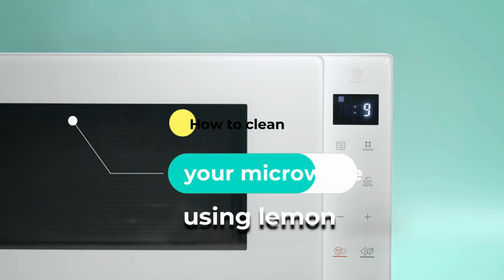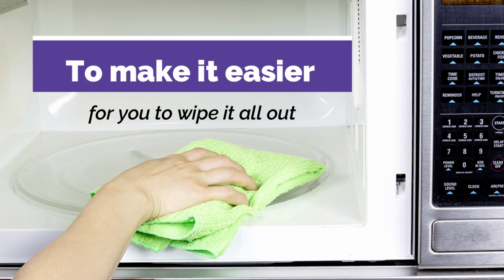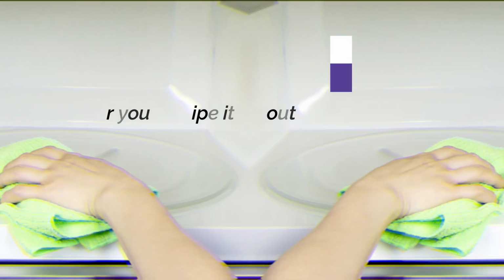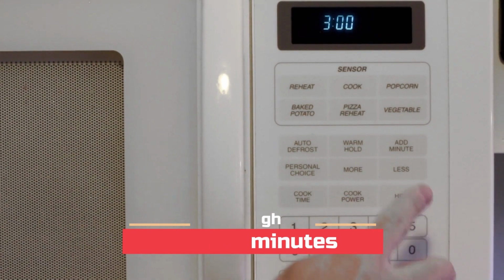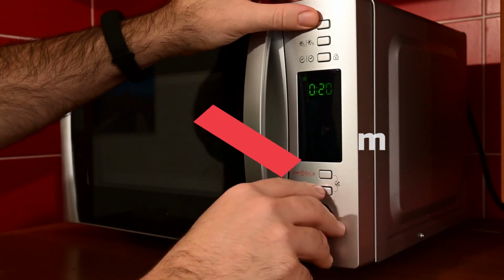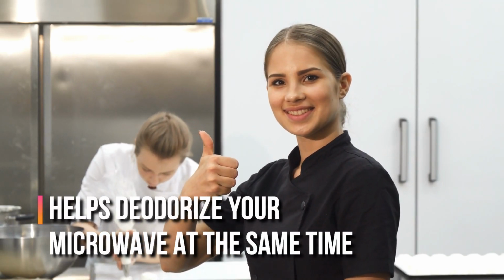How To Clean a Microwave with Lemon Juice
In this video we will show you to clean your microwave using lemon juice, although you can use whole lemons or vinegar.  Lemon juice tends to be better though because it smells better.

The concept is quite simple really - Use the power of steam and the acidity of the lemon to loosen the dirt and grime inside your microwave to make it easier for you to wipe it all out.

To do this, get a microwave safe bowl and fill it with a solution of water and lemon juice

Use about a cup of water and the juice of one lemon.  That should equate to at least 3 tablespoons of lemon juice. You don't have to be precise though.

Next, microwave the solution, on high, for 3-5 minutes.

This allows the water to come to a boil and lets the lemony steam seep throughout the interior, loosening all the grime and food splatters.
The combination of the steam and the slightly acidic substance, be it lemon juice or vinegar, is what makes this fantastic cleaning method work.

Keep the door closed and let the steam just sit in there for several minutes to keep working.

Next, CAREFULLY - as you don't want you to burn yourself - take out the lemon juice solution and place to one side.

You can then take a clean sponge or rag and wipe away all the newly loosened grime to get everything clean.

A bonus is that this method also helps deodorize your microwave at the same time.

And I’m sure you’re going to enjoy this next video on How To Use Vicks To Treat & Cure Toenail Fungus